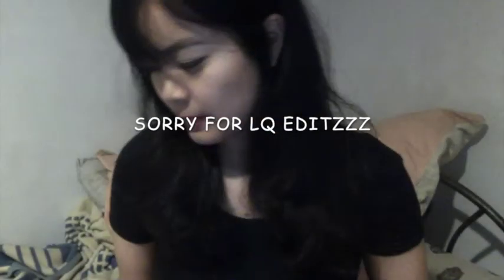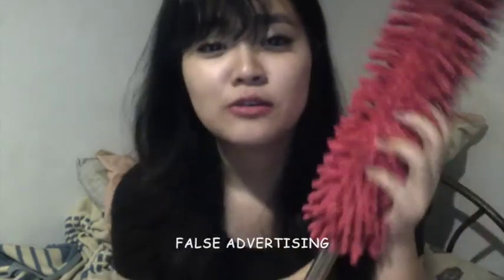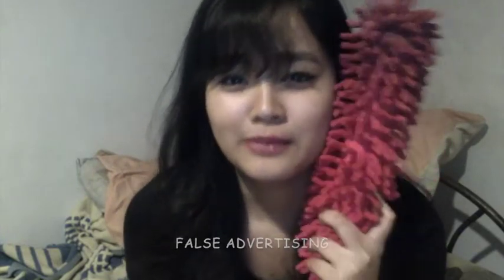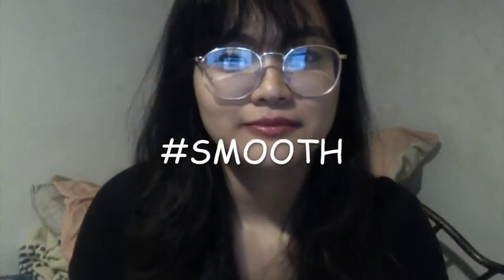Feather Duster review | How to Youtuber in 2010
mnl48.hallohallo.com  my profile is - Thea Marie

Basically, I review a feather duster that i bought from the grocery. I used Youtube 2010 style (for the memes) like the bgm, fonts, transitions, sfx and most importantly, a potato cam (i.e how to trick people into thinking you're good looking by Jenna Marbles.)

What better way to be an idol than to showcase your personality! (yeah lol jk im just a really strange person).

Twitter & Instagram: @theaxmari

[PROFILE MESSAGE for MNL48 site]
Hi! My name is Thea ❤ I major in the Performing Arts. I became a fan of AKB48 after watching Shiritsu Bakaleya Koukou. I grew up with Japanese entertainment from their shows to their music (＾ω＾) If you want to jam with Musical theatre, I'm your girl ʕ·ᴥ·ʔ